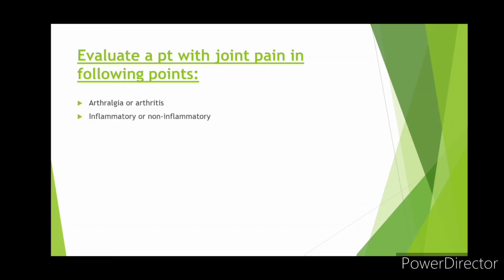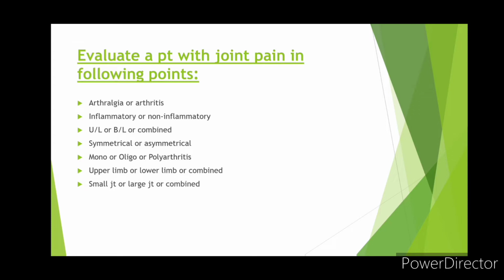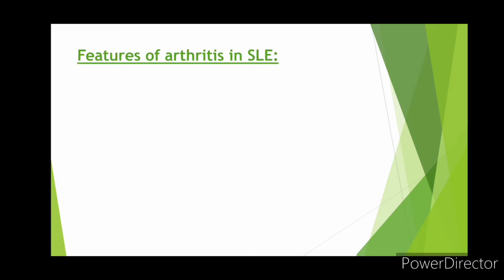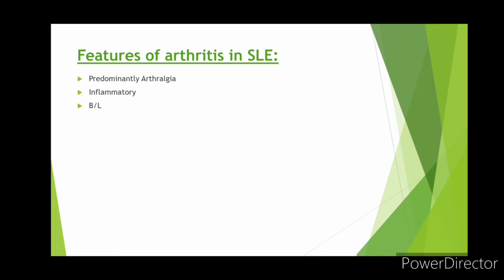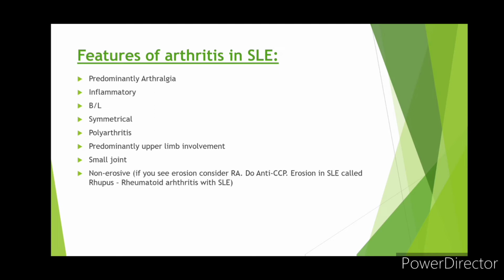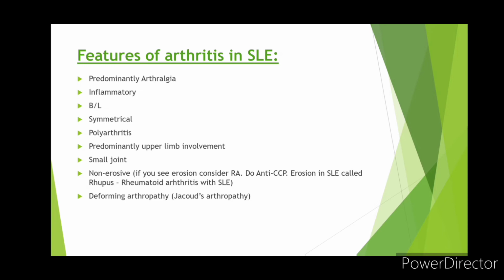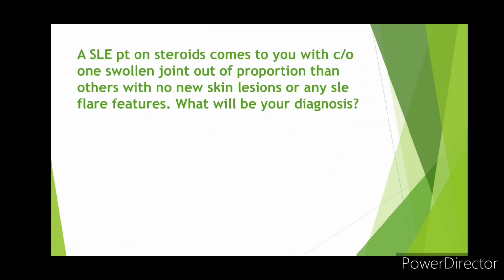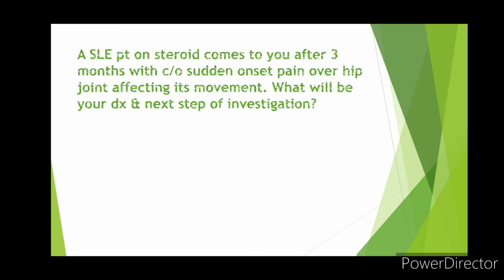Features of arthritis in SLE || Rheumatology ||NEET-PG Simplified